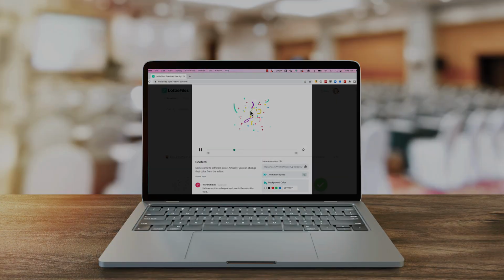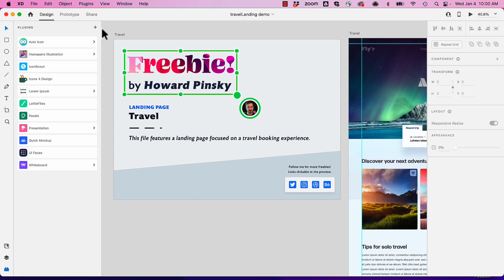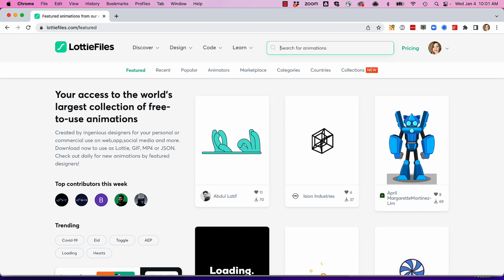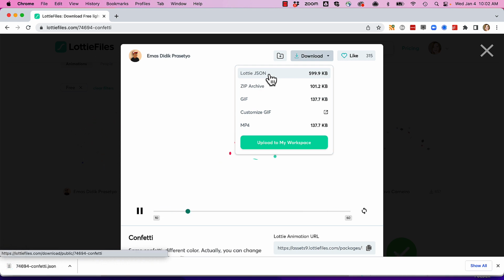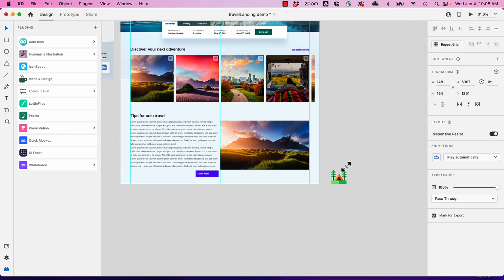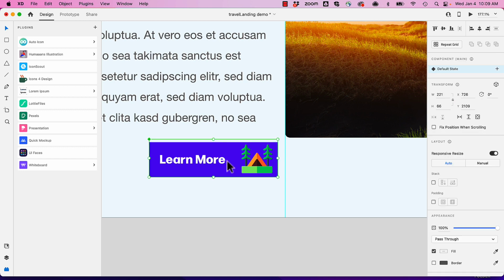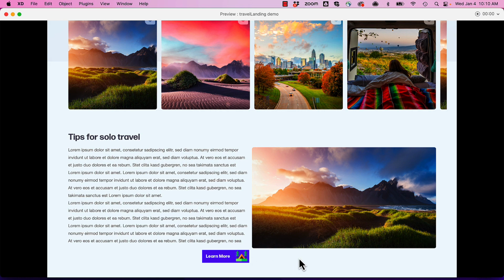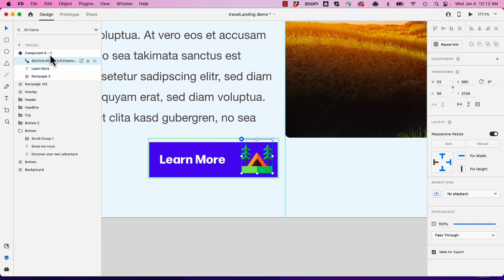XD lottie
Table of Contents:

00:15 - What are Lottie files
00:43 - Where to access lottie files
01:37 - Lottie Files online
02:00 - Downloading lotties
02:37 - Importing to XD
03:03 - Play options for lottie
03:32 - Creating an interaction with lotties
03:39 - 1. Lottie has no playback
03:50 - 2. Create component
04:10 - 3. Add hover state
04:28 - 4. Lottie plays automatically
04:34 - Preview
04:54 - Additional lottie tips